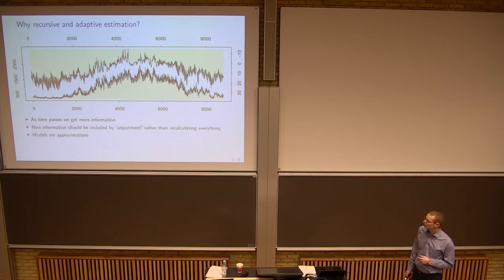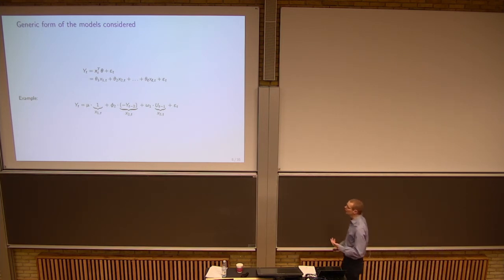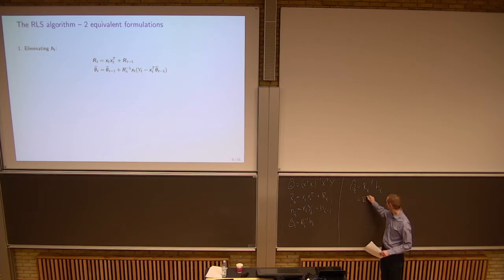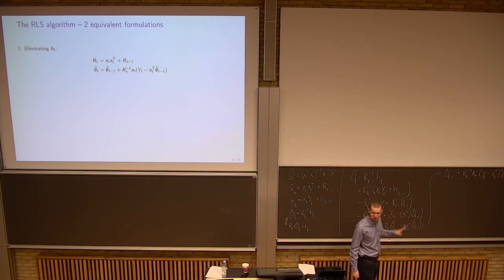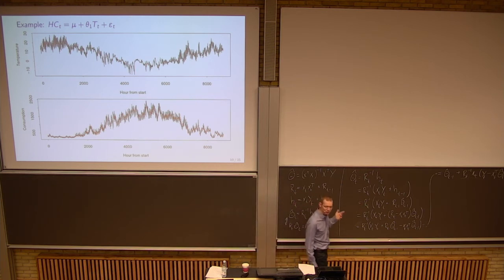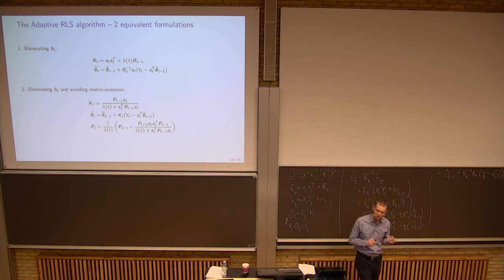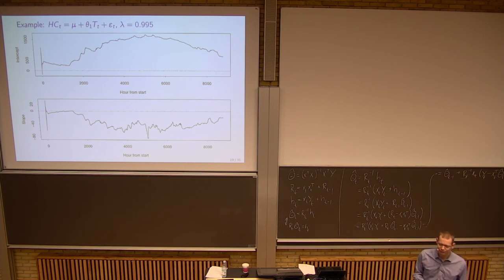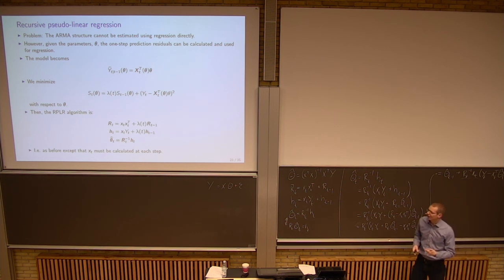02417 Fall 2017 - Lecture 13 part A